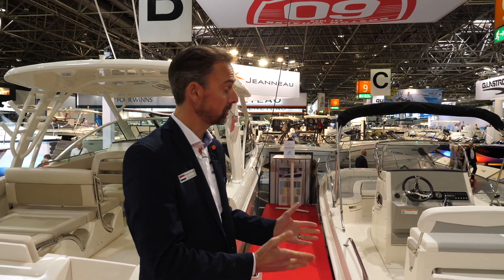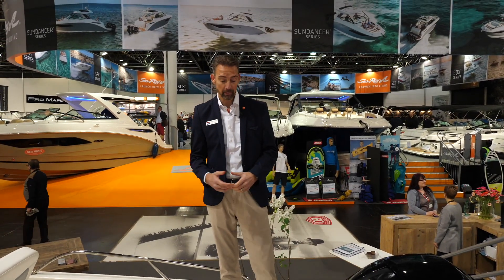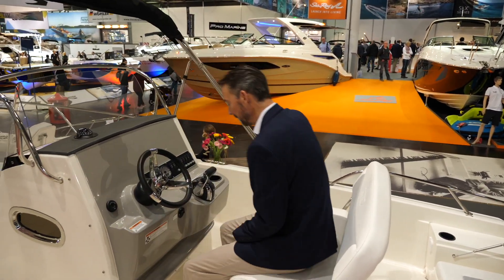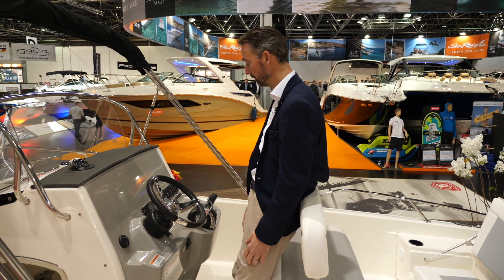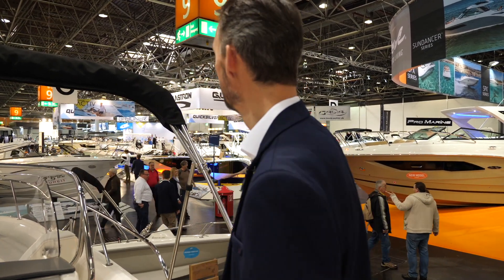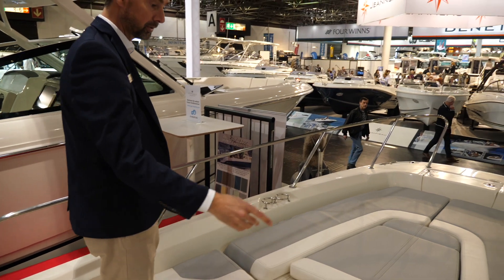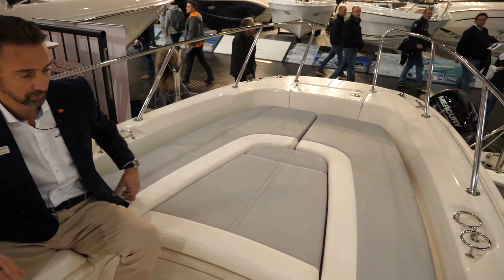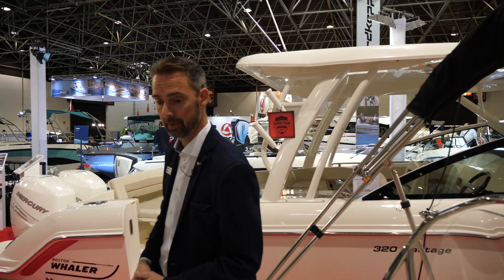Boston Whaler 240 Dauntless - 2018 model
Video of the new Boston Whaler 240 Dauntless - 2018 model.